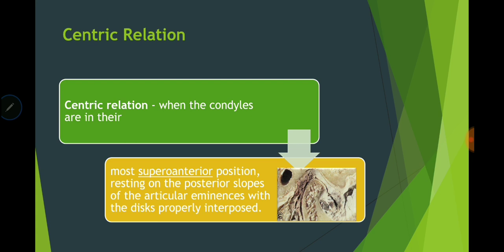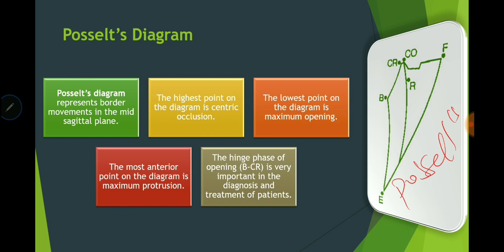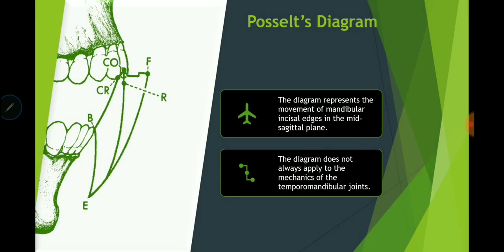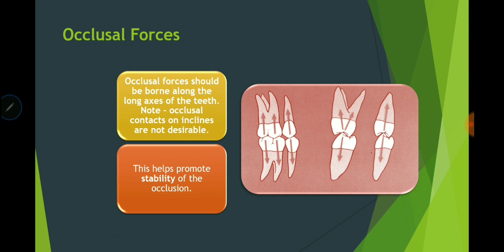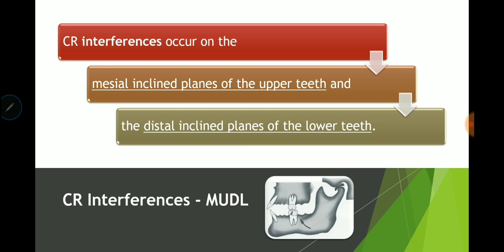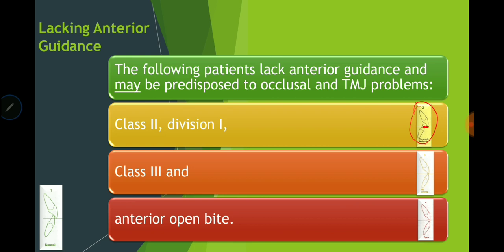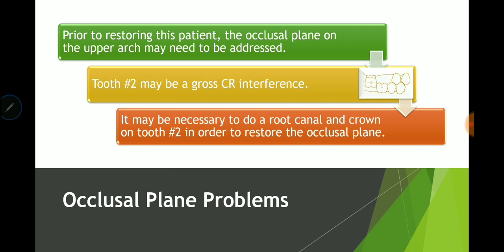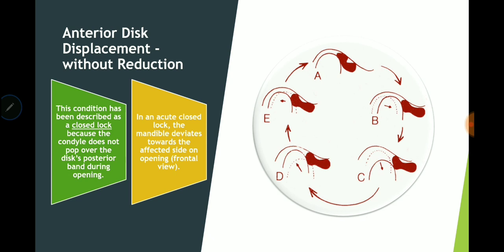Master Occlusion in 5 0 minutes- INBDE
This is a review course on dental occlusion and Related structures for preparation of your dental exam.
Dental Occlusion and Related Structures 2. @Dentalboards